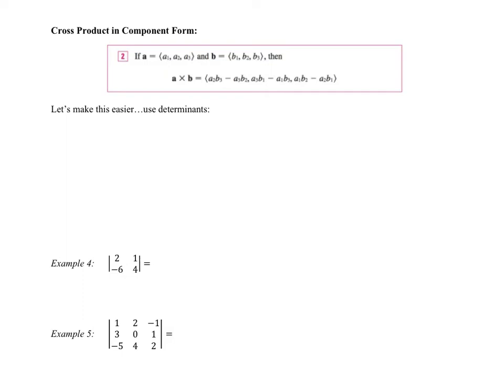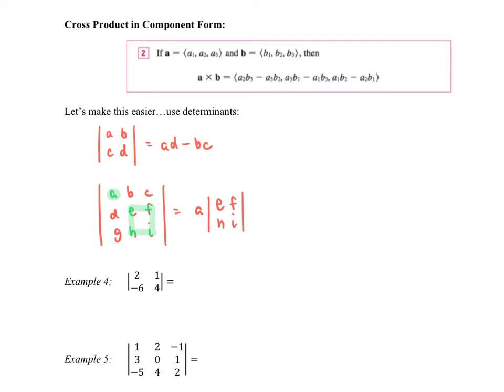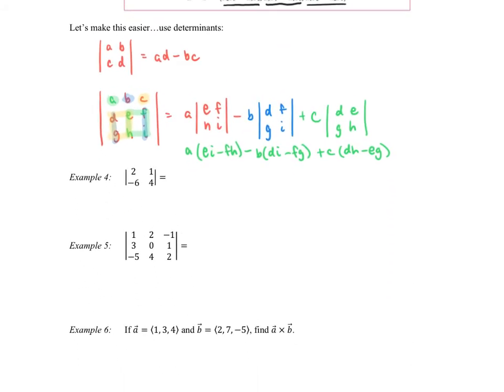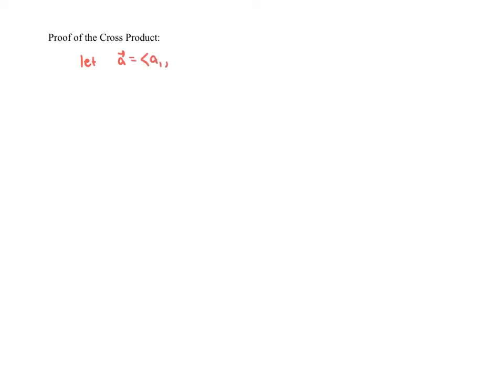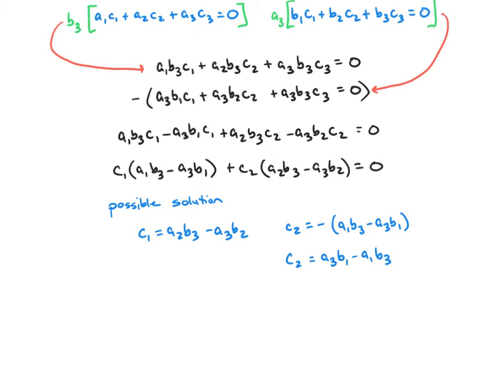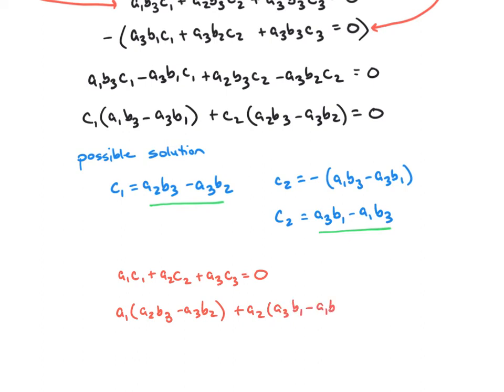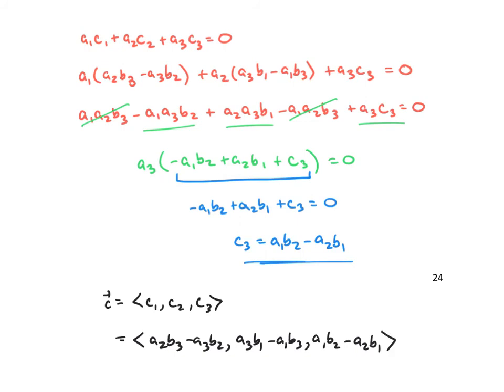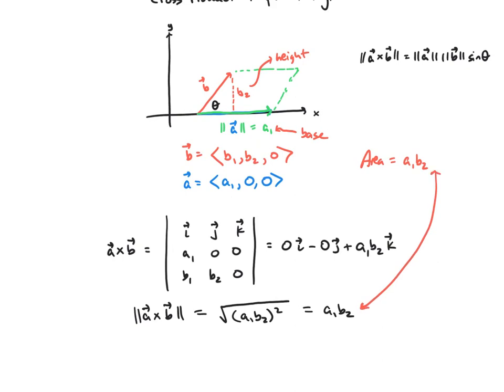MVC - Sect 9.4 - Cross Product (part 2)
Component Form, Cross Product Proof, Examples #4-6